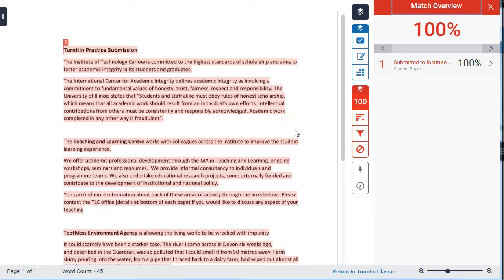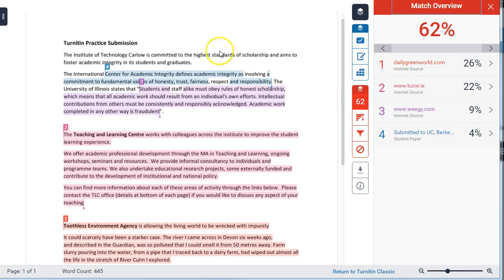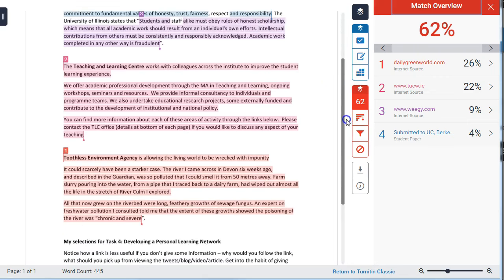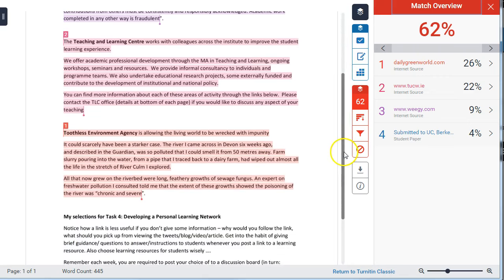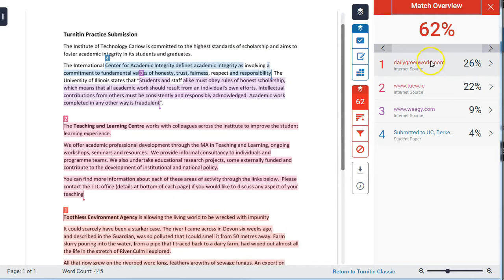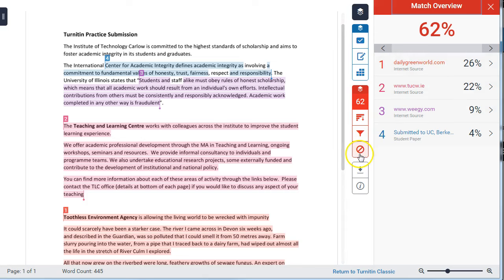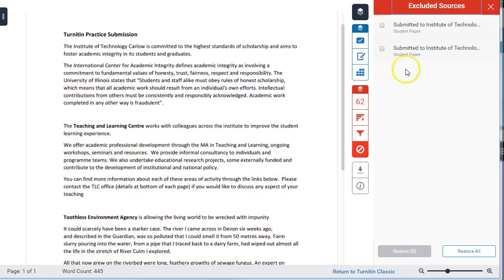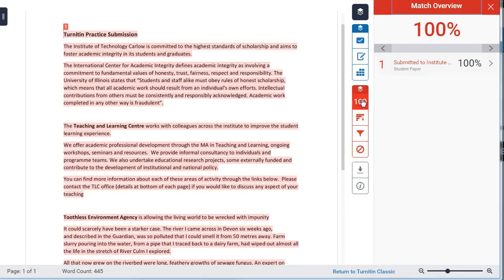Excluding Sources in Turnitin Feedback Studio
See how to exclude sources in Turnitin Feedback Studio